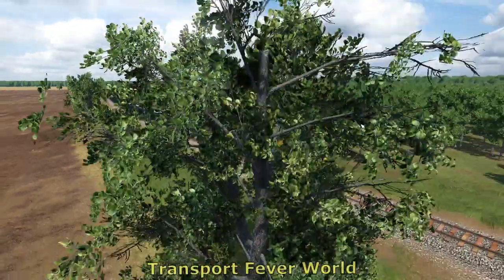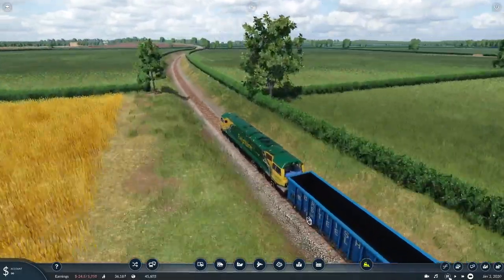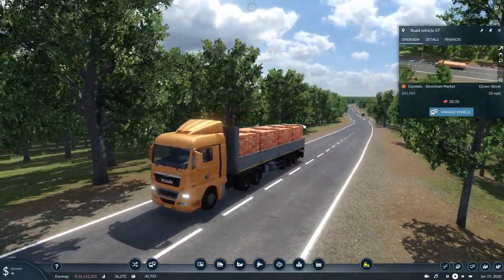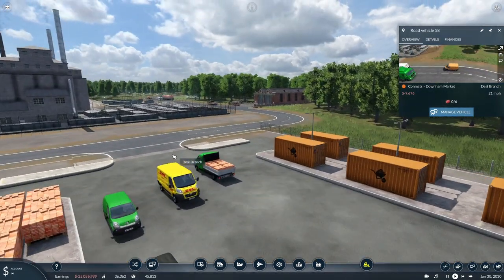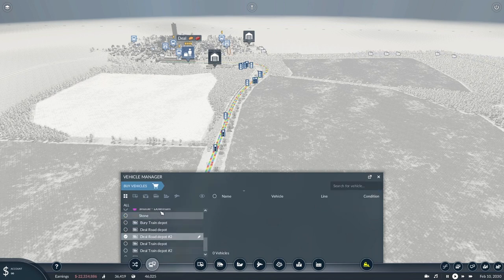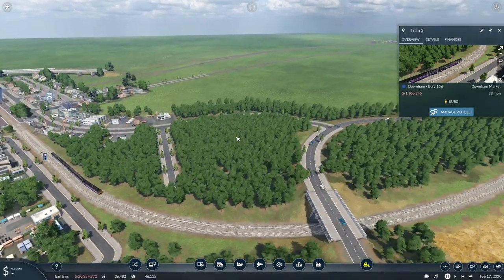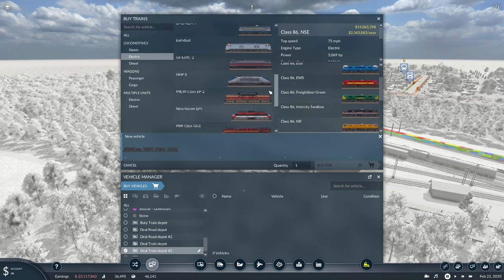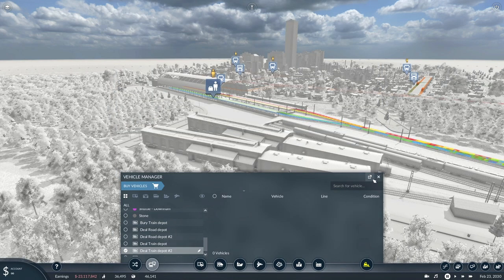Transport Fever UK Mod Showcase - 15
Transport Fever UK Mod Showcase episode 15, featuring class 70, class 86 re-skin, class 156 re-skin, MAN TGS 26.480 cargo vans and Euro Phoenix class 91.